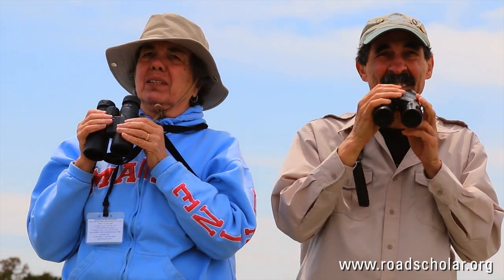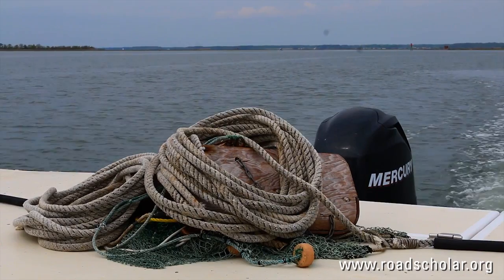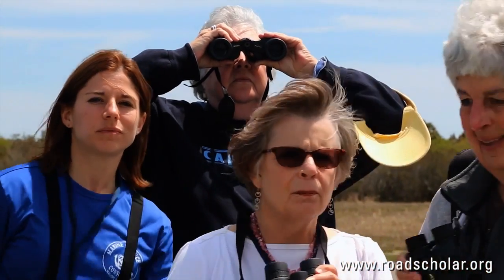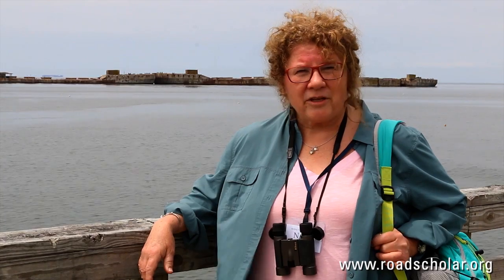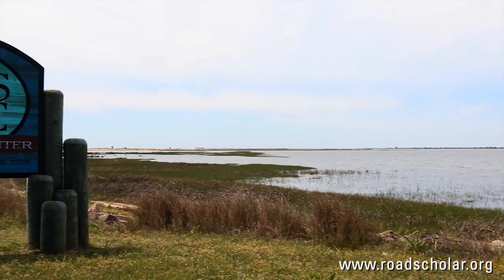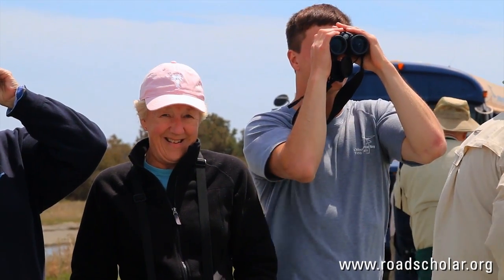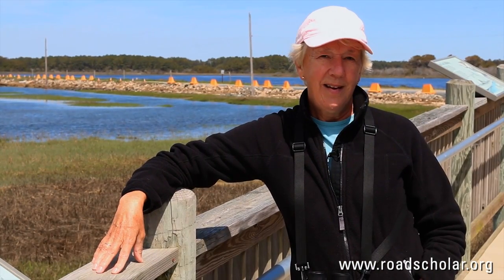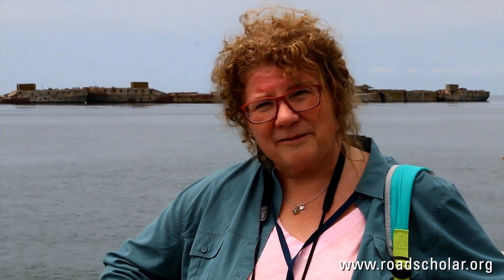Road Scholar: Birding Virginia's Eastern Shore: Assateague, Chincoteague and Wallops Island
During the migratory season, millions of birds along the Atlantic Flyway "funnel" through a small area along Virginia's Eastern Shore, where more than 400 species have been recorded. Explore the Chincoteague National Wildlife Refuge's restricted back country on Chincoteague and Assateague islands. Examine geological and environmental factors that influence birds and their habitats and keep an eye out for resident wild ponies.

To learn more about this program or to enroll, visit our